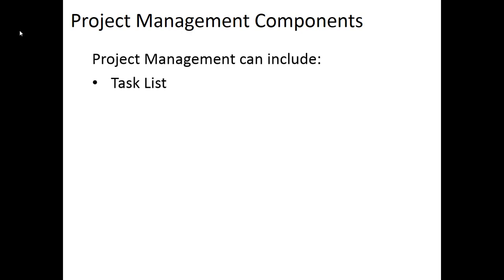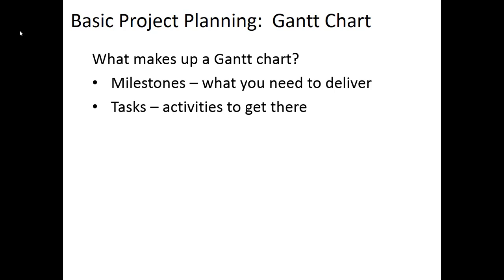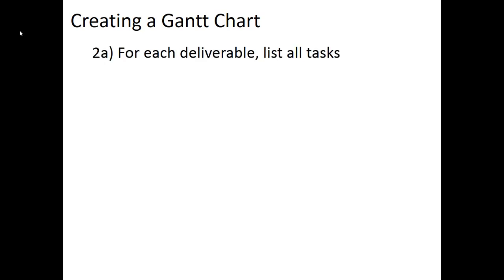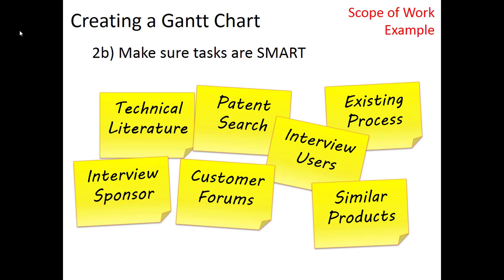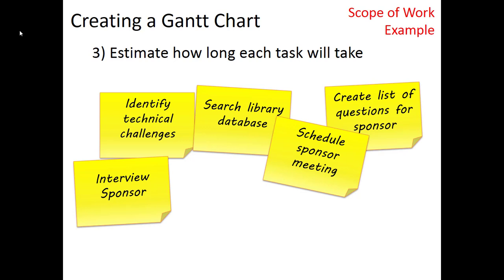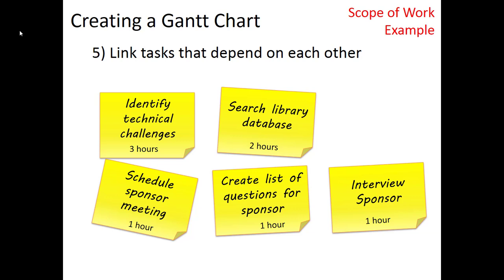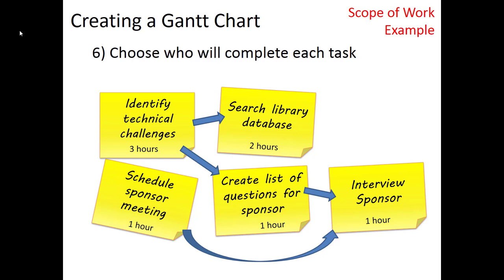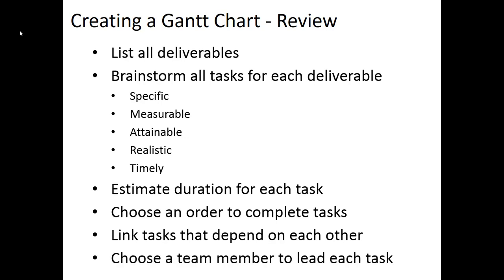Project Management (Senior Design Project)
Overview of Project Management, specifically related to creating a Gantt chart for a senior design project.